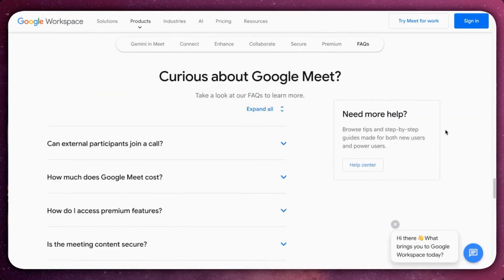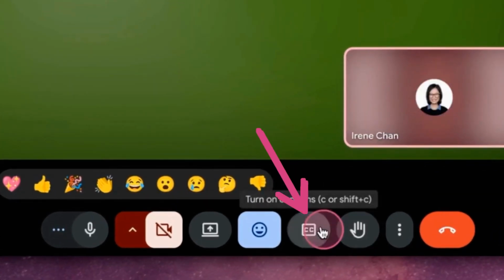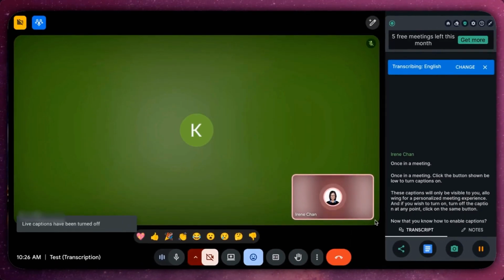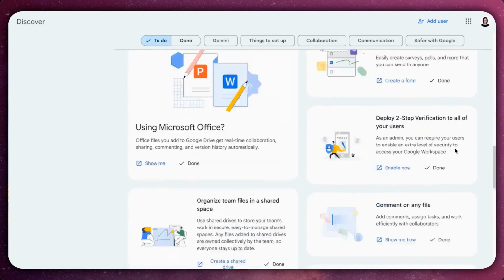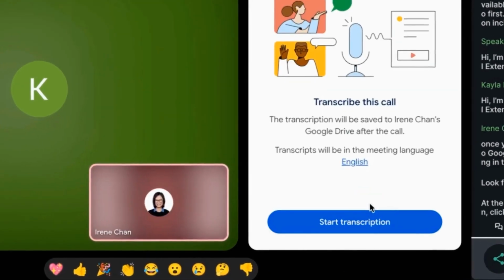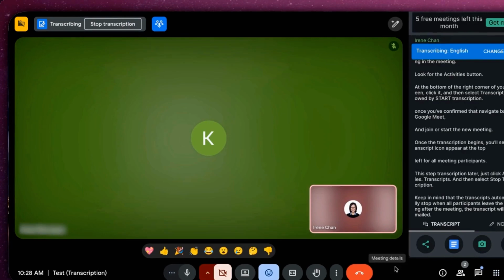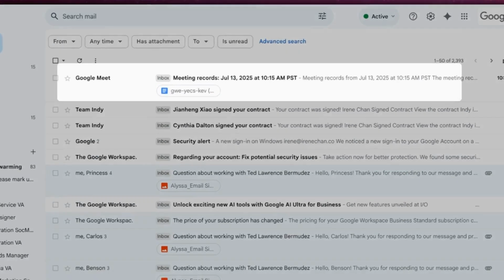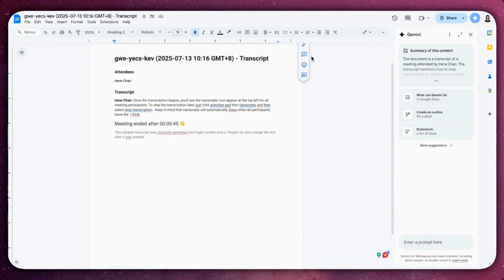How to Get Transcript from Google Meet Live Captions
Need to get a transcript from Google Meet live captions for your next video conference or online meeting? This video shows an easy way to make your meetings more productive by using real-time subtitles and saving the transcript for better collaboration and remote work.

If you run virtual teams or join a lot of online meetings, this will help you follow conversations and keep everything clear for everyone.

⏰TIMESTAMPS
00:01 - Intro: Enable Captions & Transcripts in Google Meet
00:20 - How to Turn On Captions
00:39 - How to Start a Transcript in Google Meet
01:18 - Where Transcripts Are Saved & Who Gets Them
01:38 - Bonus Tip: Use Tactiq for AI Summaries

Good luck!

Tactiq Team